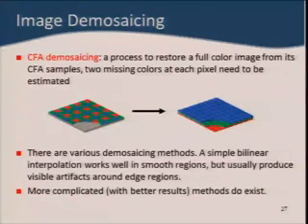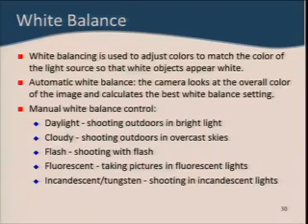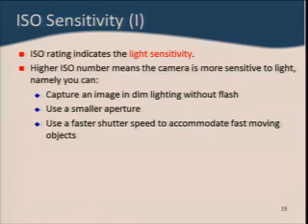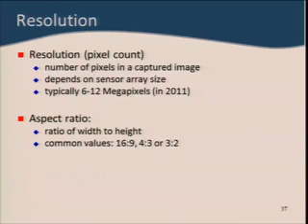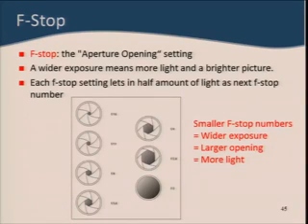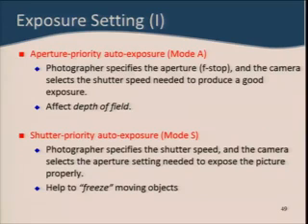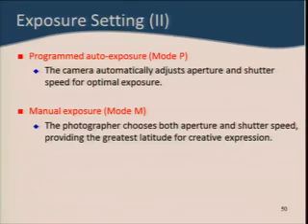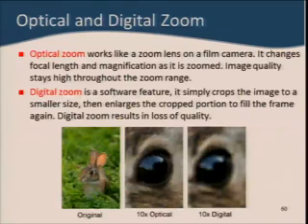NTU: Digital Lifestyle - EE8092: Part 12